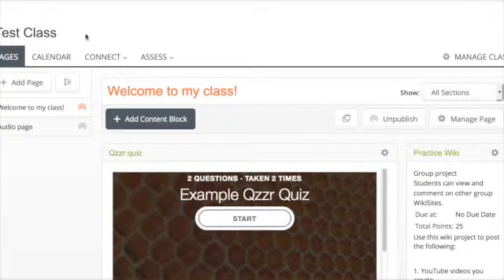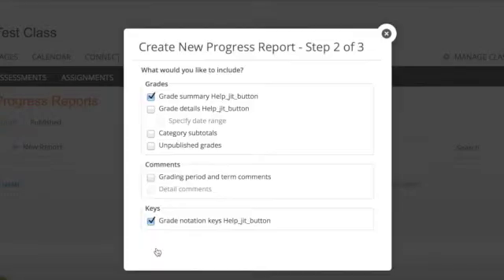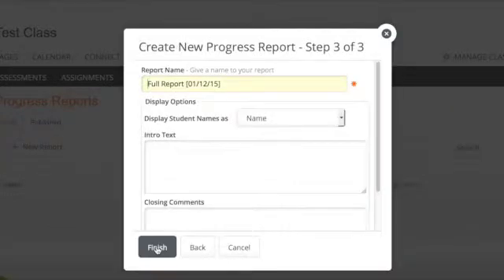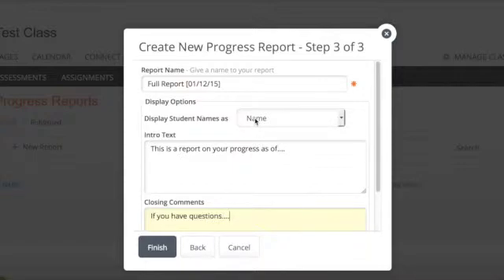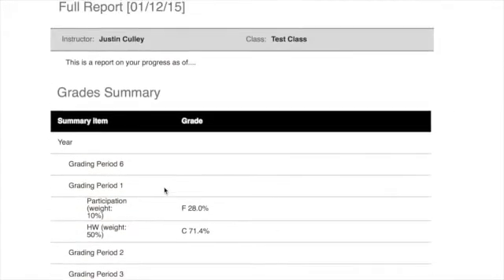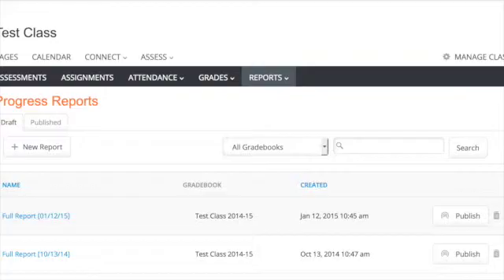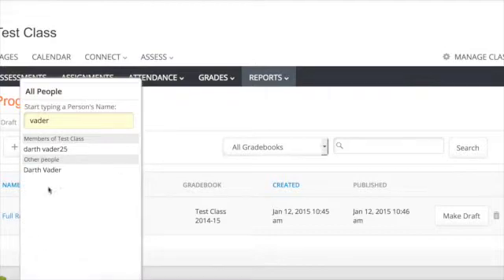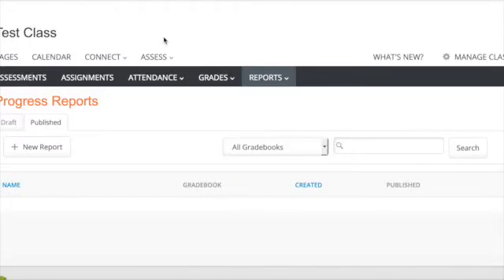Haiku Grade Reports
Making and publishing grade reports for students to view